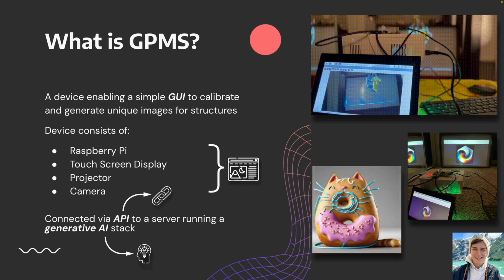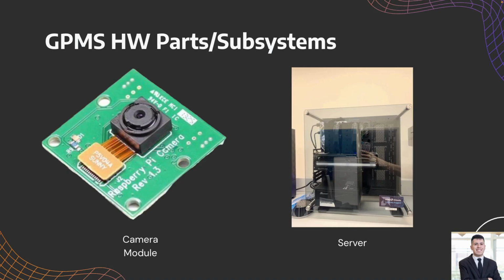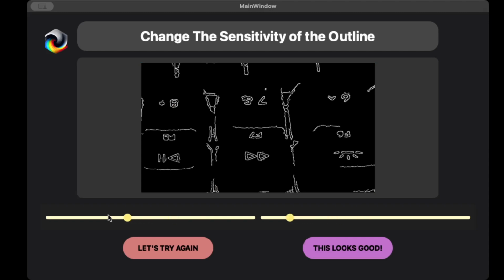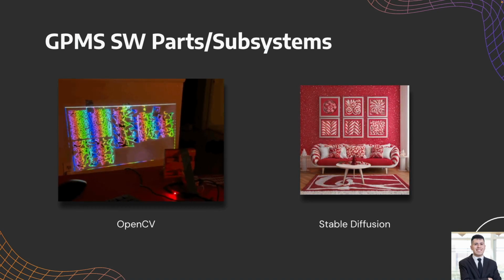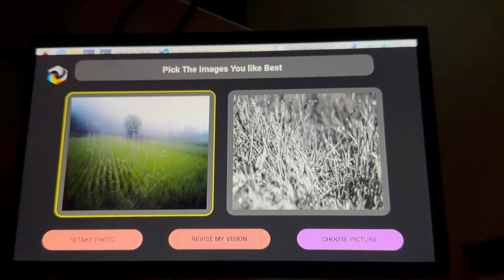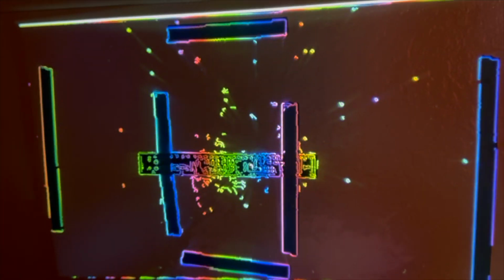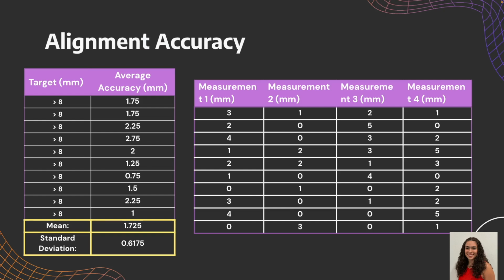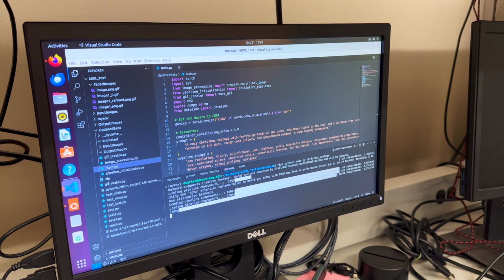GPMS; Senior Design Midterm Demo